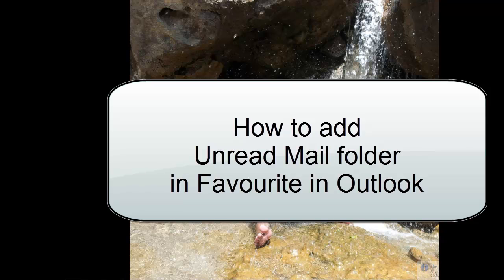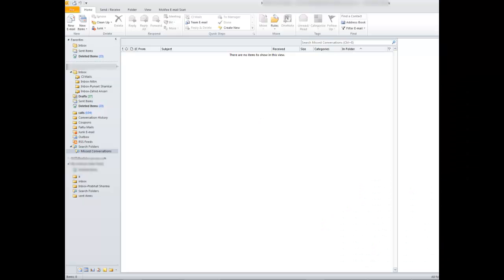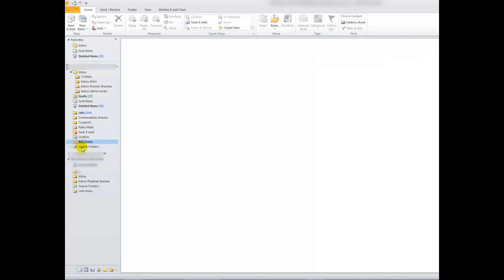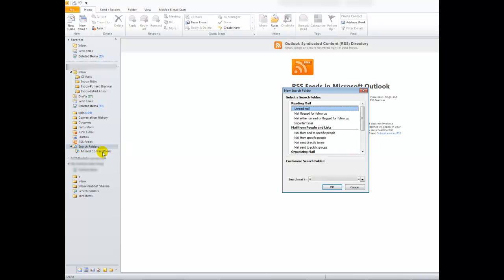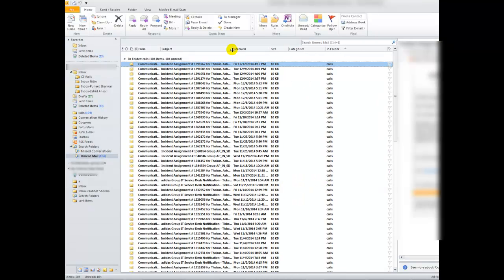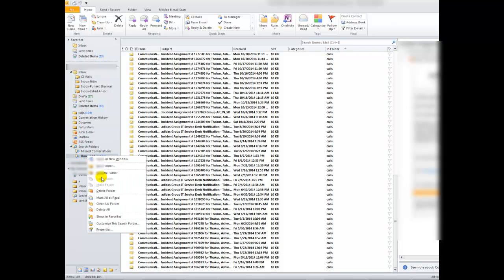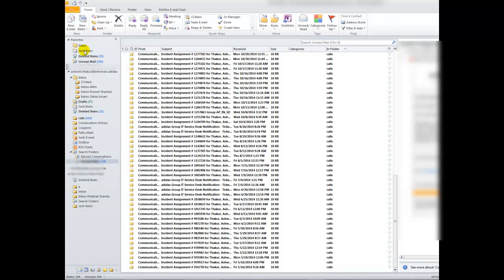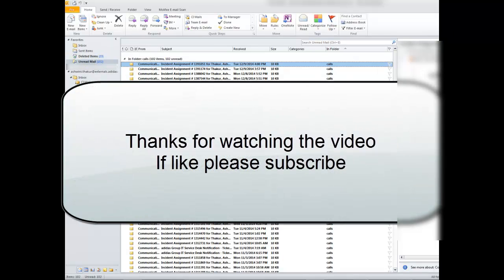How to add Unread Mail folder in Favourite in Outlook 2010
In this Video you will see how to add unread mail folder in
favorite in outlook